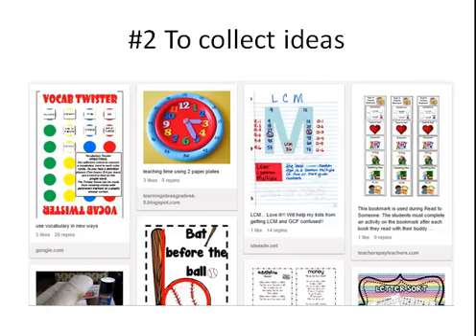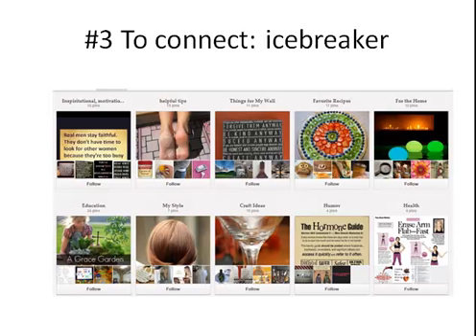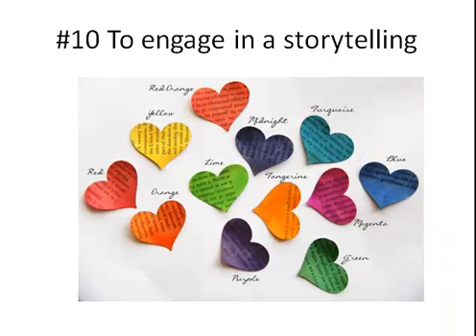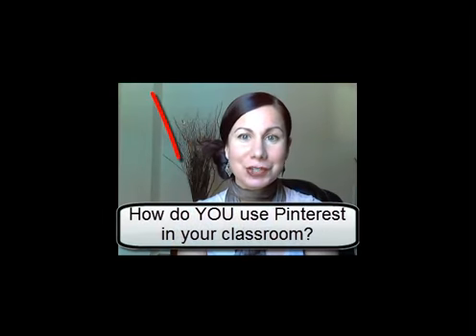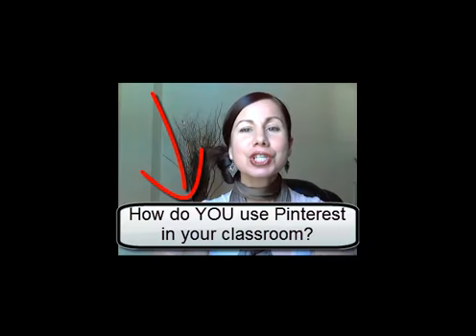How to Make Your Online Teaching & Training PINTERESting?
This video describes 10 creative ways for using Pinterest in your online teaching and training.

And DON"T forget to follower me on twitter for the latest tips !! ENJOY!!